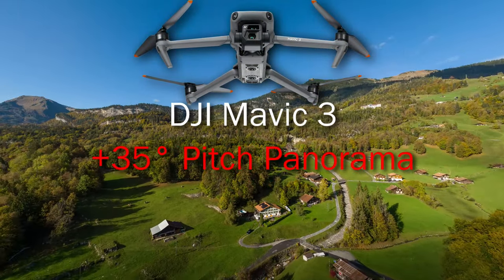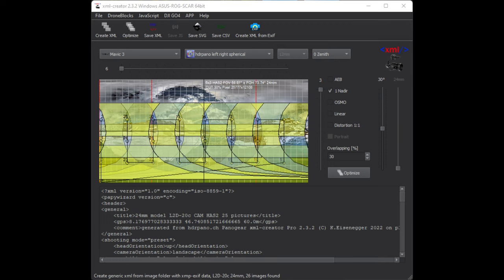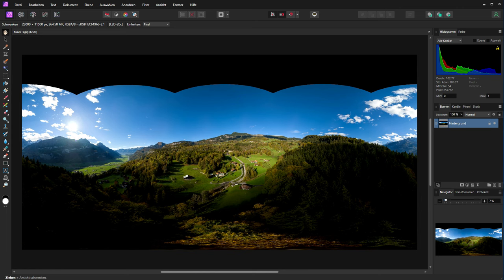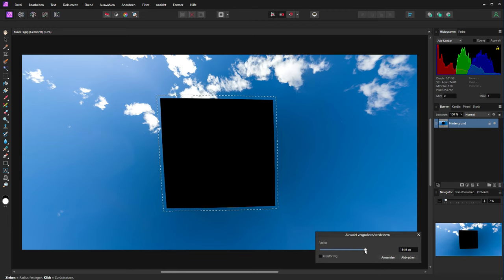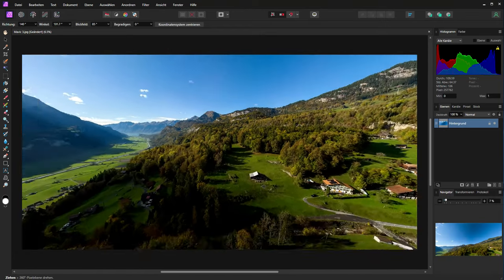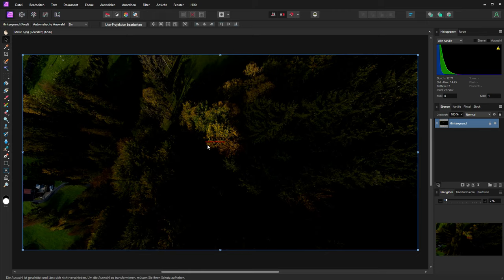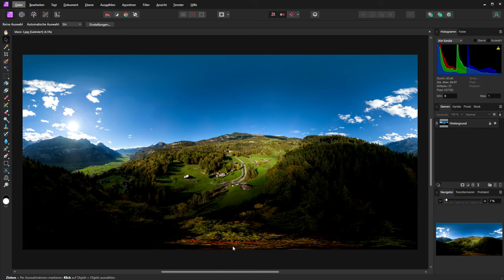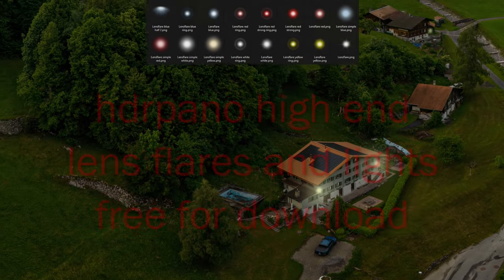Mavic 3, Mavic 3 Enterprise, Mavic 3 Classic +35° Pitch Angle Panorama with Affinity Photo 2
hdrpano Mavic 3, Mavic 3 Enterprise, Mavic 3 Classic +35° Pitch Angle Panorama with Affinity Photo 2

How we can fiill the zenith sky in Affinity Photo
The +35° Pitch Trick with the Mavic 3

hdrpano.ch

00:00 Intro
00:15 Mavic 3 Gimbal 20°
00:30 Mavic 3 Gimbal 35° Panorama?
00:40 Fix Zenith with Affinity Photo 2
00:50 No Zenith Shots from the Ground!
01:10 Mavic 3 Internal Panorama Shooting
01:40 Final Result Internal Shooting
01:53 We add 4 more images at 35°
02:15 Result of 4 additional Shots
02:35 Affintiy Photo 2
02:47 Spherical View
03:00 Select Sky
03:30 Change Size of the Sky Square
04:15 Inpainting AI Filling
04:50 Back to Spherical View
05:15 Add Nadir Logo
06:10 Fix 3D Layers
06:45 Change View Angle
07:00 Export Panorama View
07:30 Export for 360 Facebook
08:00 Mavic 3 Enterprise
08:35 Affinity Inpainting AI
08:45 Add Lights in my next Video
09:00 Subscribe